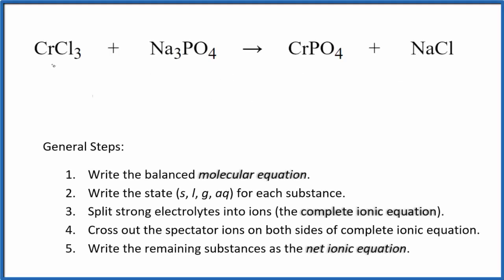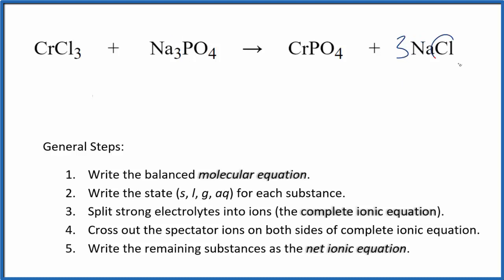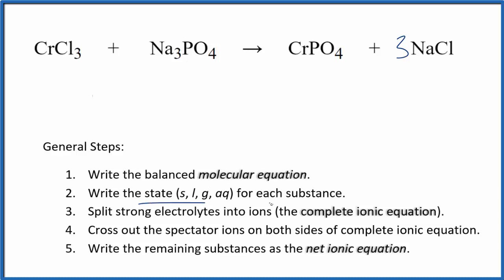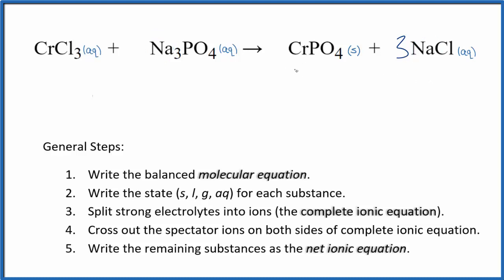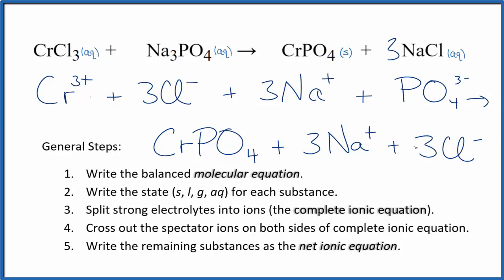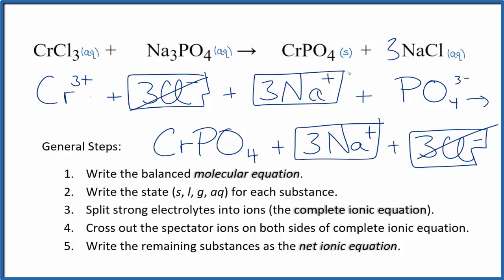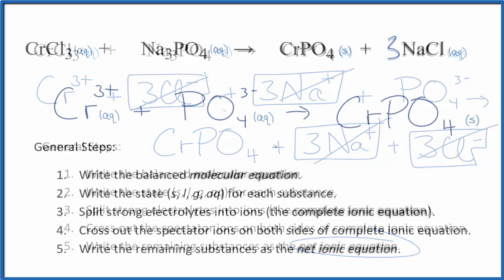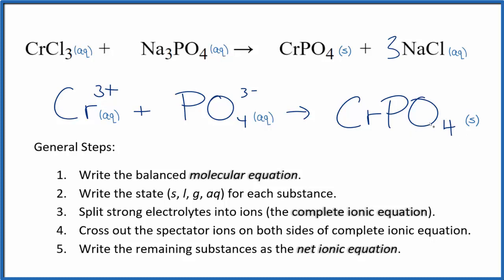How to Write the Net Ionic Equation for CrCl3 + Na3PO4 = CrPO4 + NaCl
There are three main steps for writing the net ionic equation for CrCl3 + Na3PO4 = CrPO4 + NaCl (Chromium (III) chloride + Sodium phosphate). First, we balance the molecular equation. Second, we write the states and break the soluble ionic compounds into their ions (these are the strong electrolytes with an (aq) after them). Finally, we cross out any spectator ions. These are the ions that appear on both sides of the ionic equation.

Important Skills

More Practice

General Steps:

1. Write the balanced molecular equation.
2. Write the state (s, l, g, aq) for each substance.
3. Split soluble compounds into ions (the complete ionic equation).
4. Cross out the spectator ions on both sides of complete ionic equation.
5. Write the remaining substances as the net ionic equation.